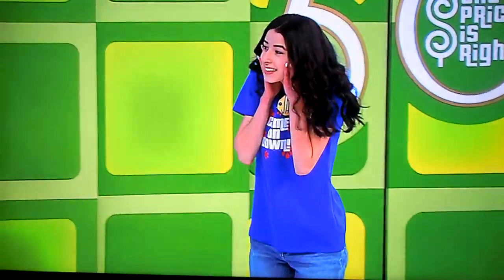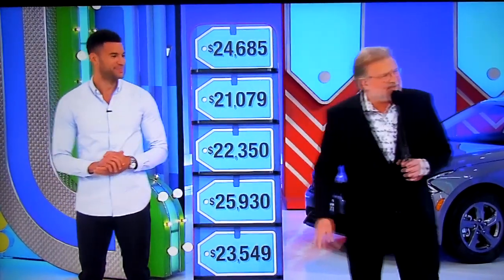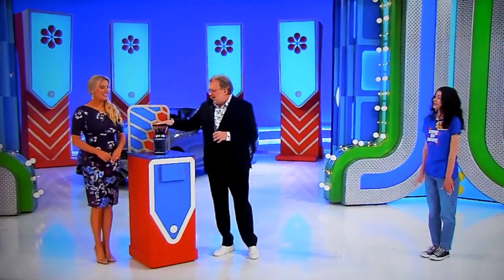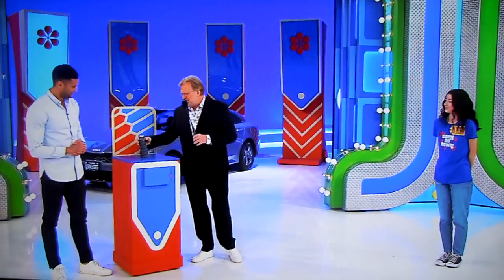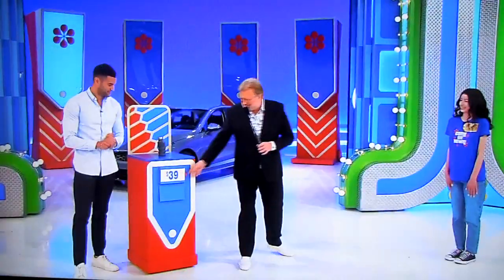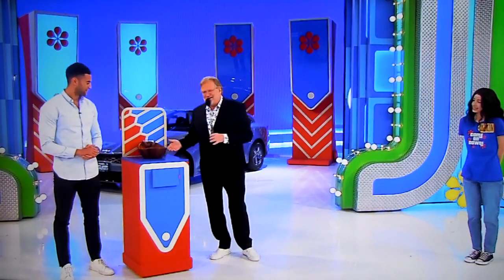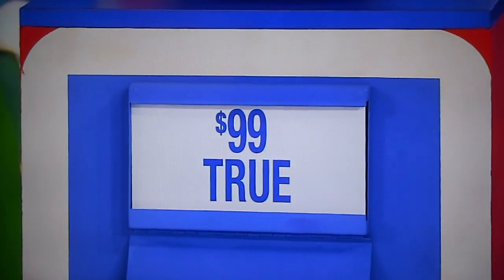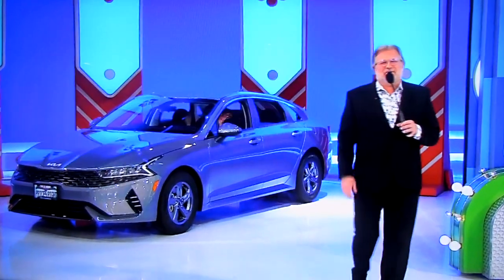The Price is Right - Five Price Tags - 6/7/2022